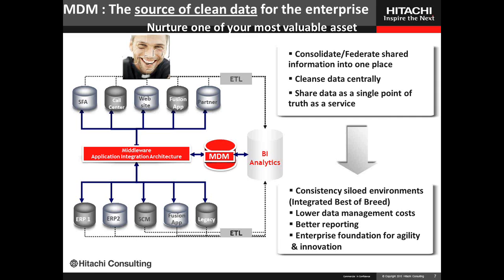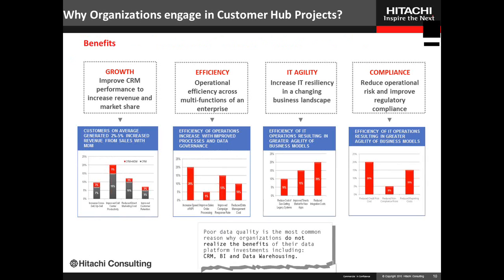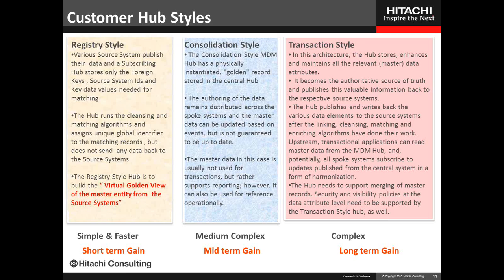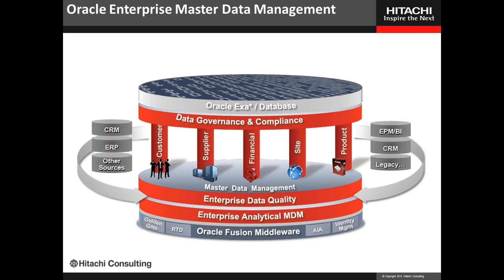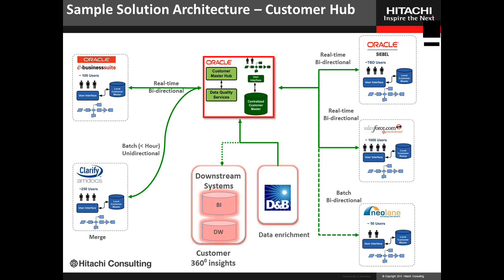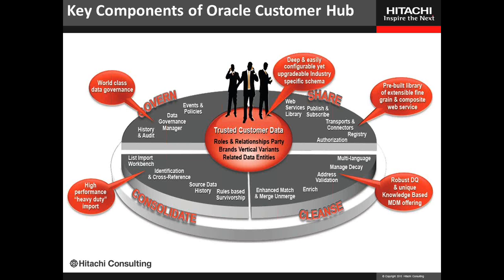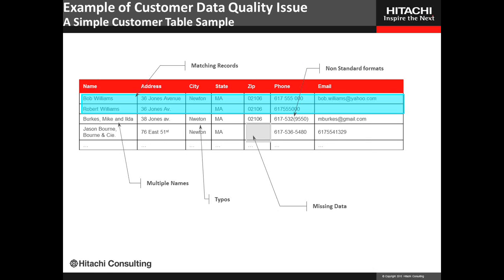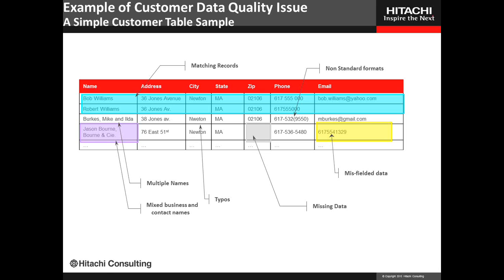Why MDM and Customer HUB